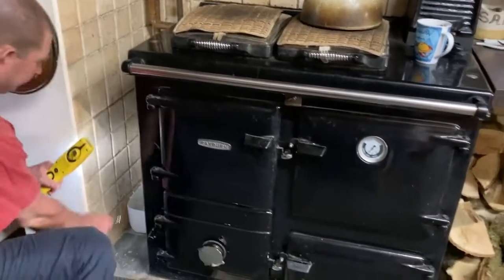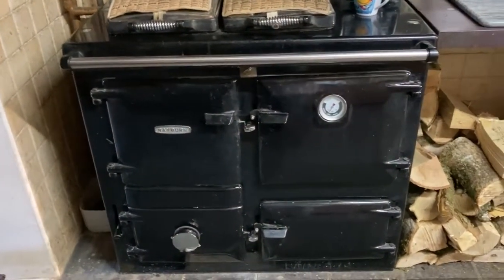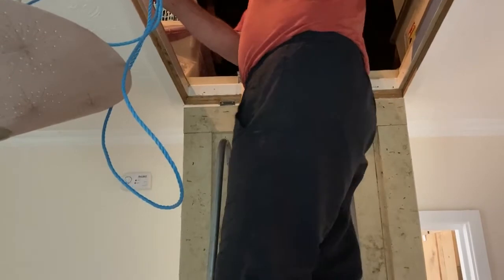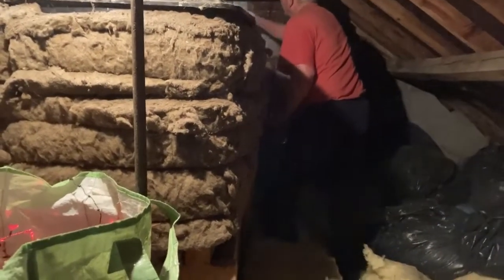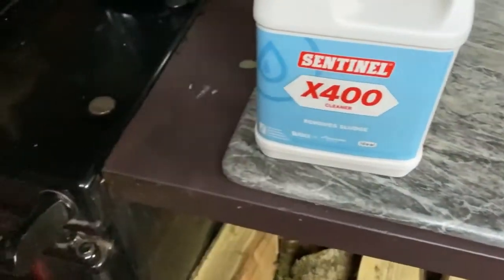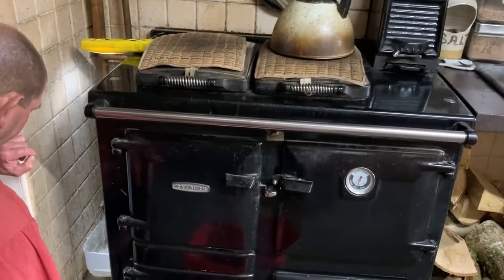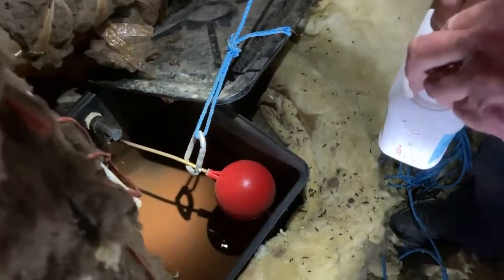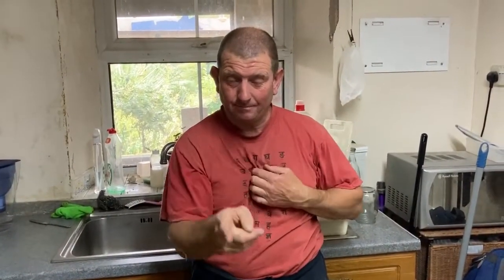Part 1 Servicing Rayburn Royal Heat Exchanger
We are starting to service our Rayburn solid fuel stove, we are doing several videos on the proccess, flushing through the system, replacing fire bricks etc